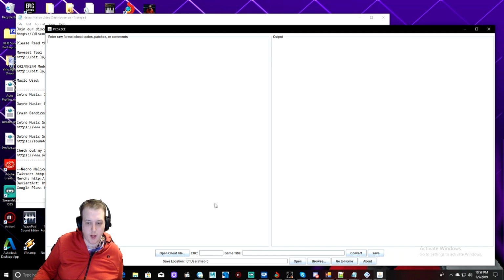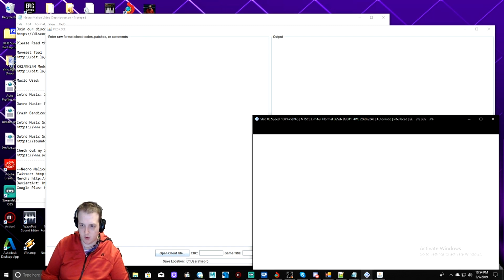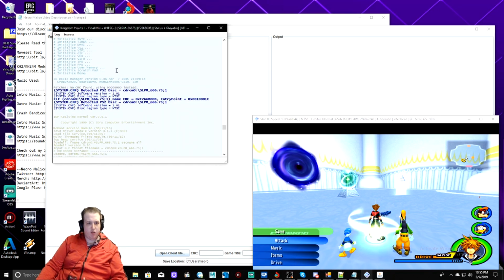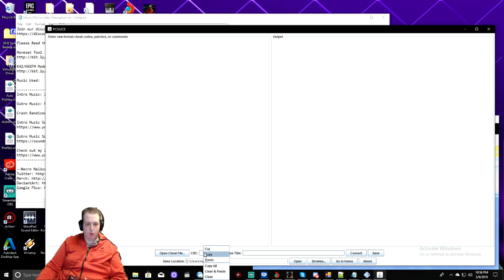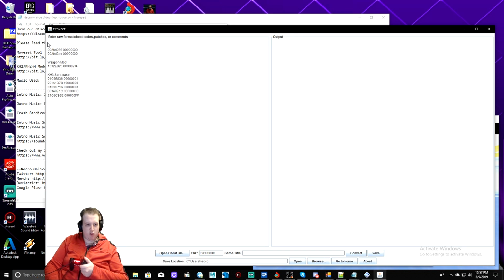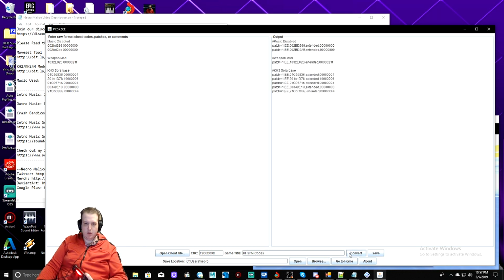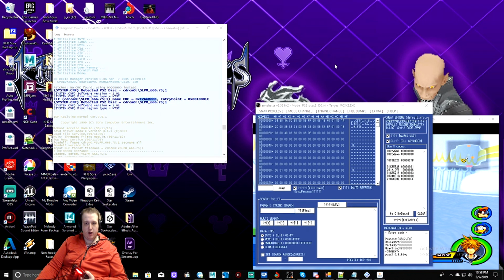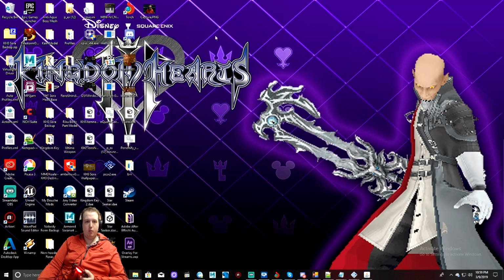KH2FM Modding Tutorial - How to Create Pnach Files For Beginners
Please read the Description for further details and Links

NOTE: Java IS required For the Application to run!

Music was given a Special License

Intro Music: 2WEI - Insomnia (Faithless Cover)

Crash Bandicoot Meme: By Anonymous User